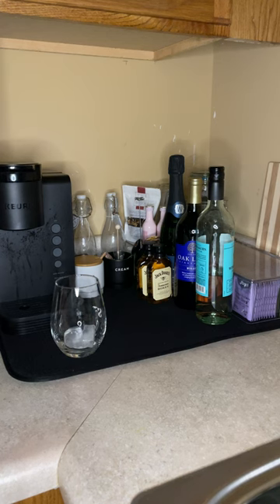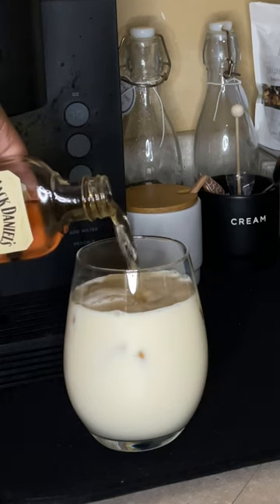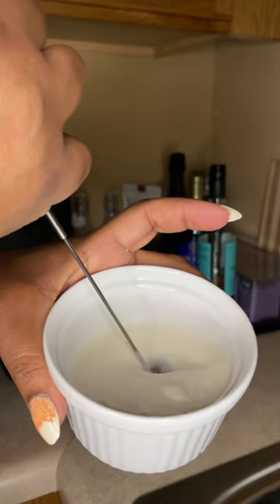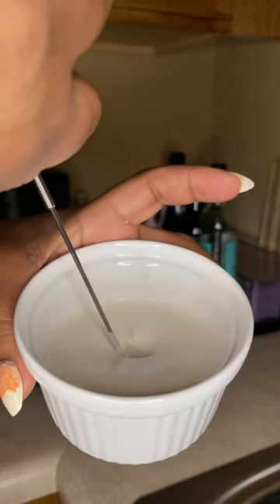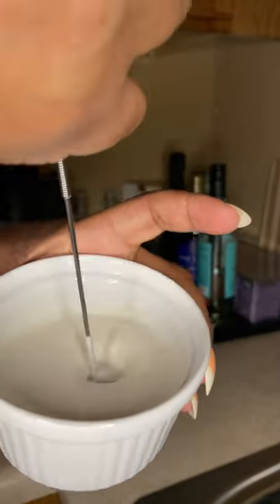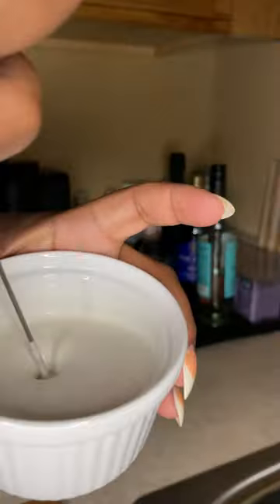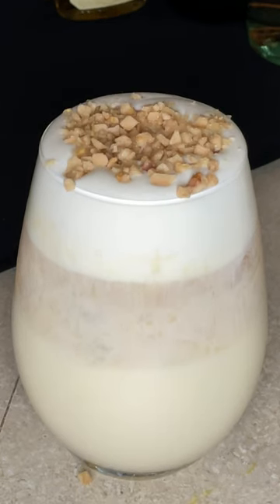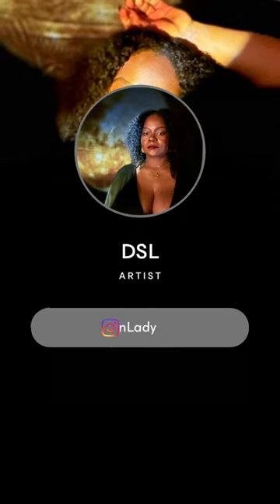Spiked Custard - Vlogmas Day 11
Linktree.com/dsouthernlady

Peace and hair grease. ❤️ - DSL